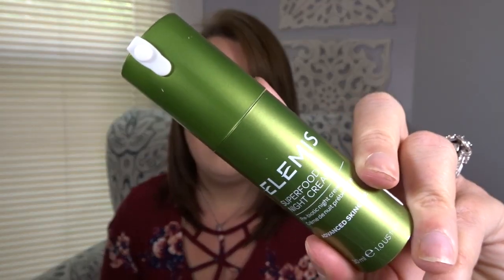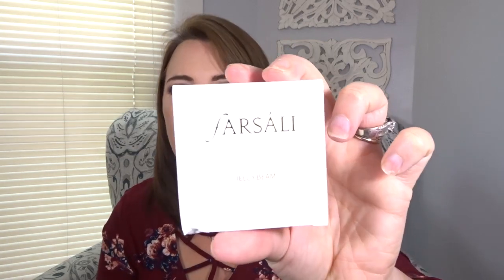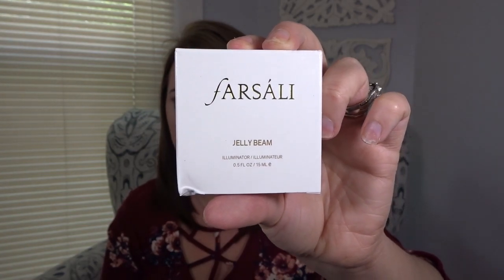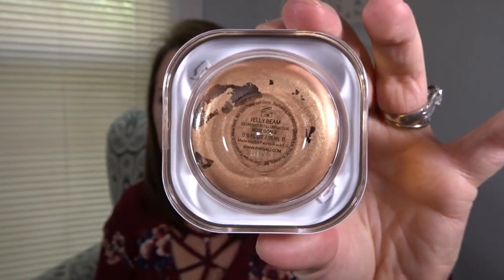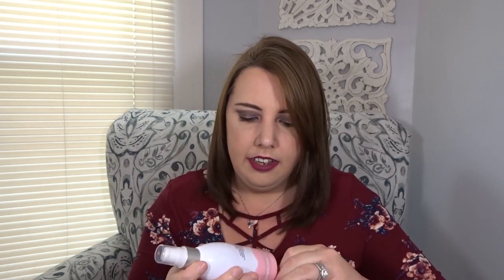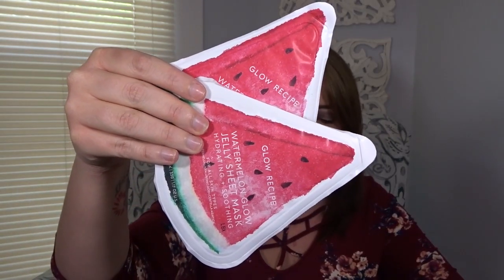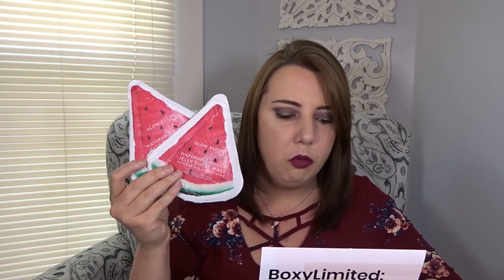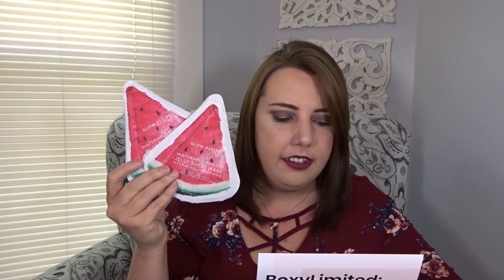Boxy Charm Limited Edition Skincare Box Unboxing